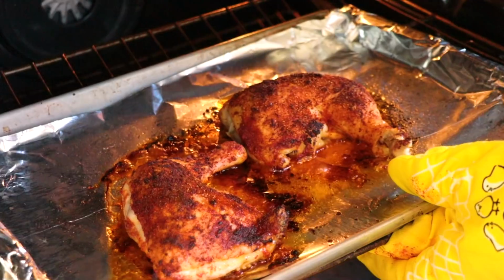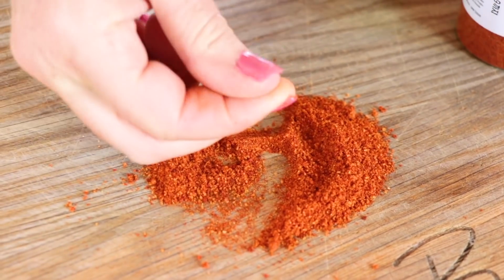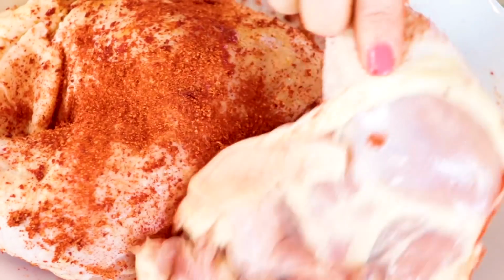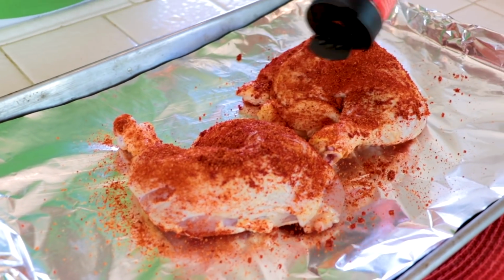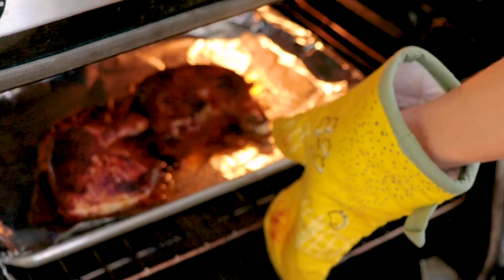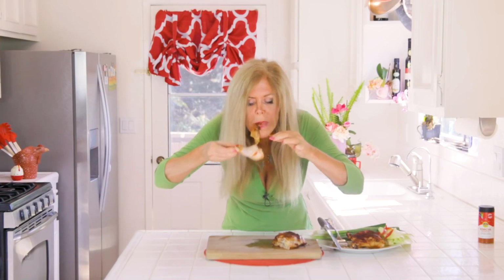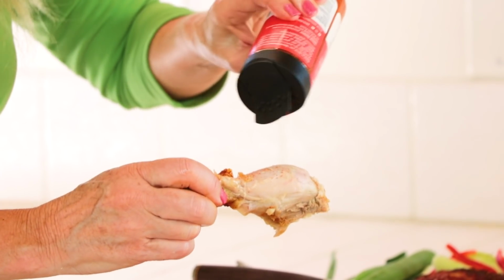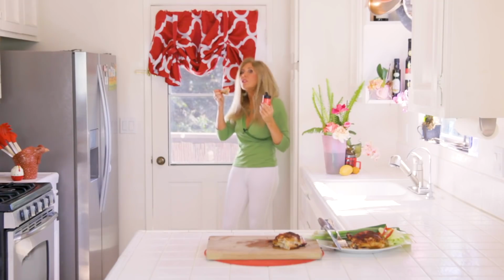Crispy Oven Baked Spicy Kimchi Chicken Recipe | Easy and Delicious Korean Recipe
Get Seoul Sister's Kimchi Seasoning Get the Kimchi Seasoning on Amazon
KimchiSeasoning SeoulSisters musetown Seoul Sisters' goal is to make healthy and delicious food accessible to everyone which led to Kimchi Seasoning Mix; this mix proudly use natural ingredients and is also plant-based, gluten-free, and non-GMO. Low calories but still full of flavors! Healthy food no longer needs to compromise good taste!

Try it on pizza, fried chicken, popcorn, your favorite meat substitute, or vegetables. Simply add a shake of 'Kimchi Seasoning Mix' on whatever food you want, to get that naturally fermented tangy spice you’ve been missing! Healthy food no longer needs to compromise good taste!

*PRODUCTS USED:

KIMCHI SEASONING